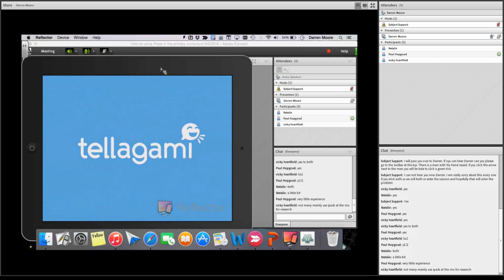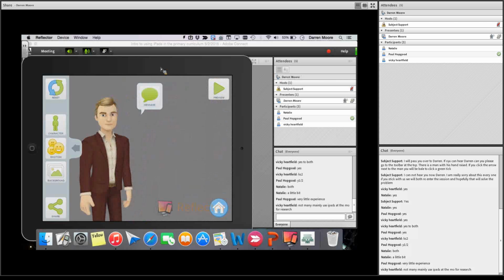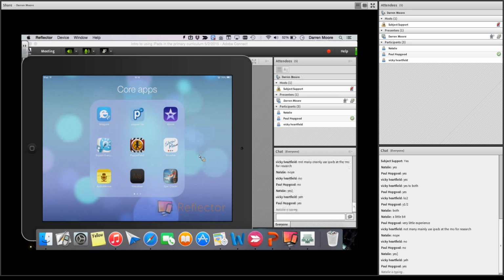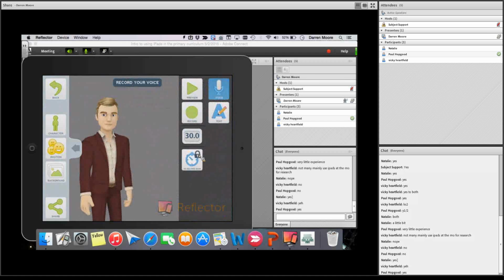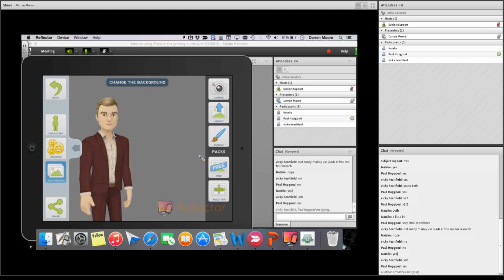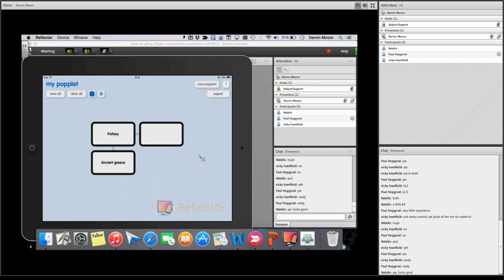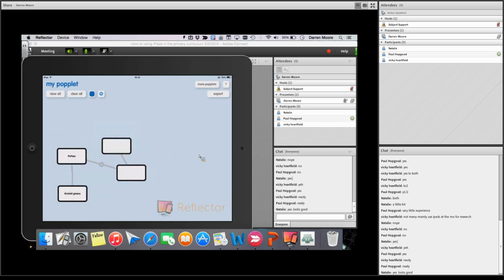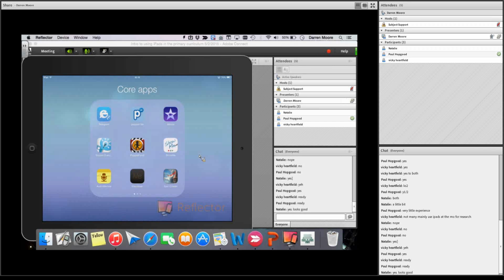Intro to using iPads in the primary curriculum Sample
1.Exploring the basic features and functions of the iPad.

2.Using the basic features of the iPad to support planning and delivering lessons through the use of apps such as Explain Everything and Educreations.

3.Core apps to use in literacy and numeracy to promote independence within the classroom.

4.Utilising screen casting to structure lessons and share and assess children’s understanding.

5.Using the iPad to blog and share children’s work and learning.

You can view details about purchasing a recording of the session by visiting this on our website.
You can also place an order for the recording by following this